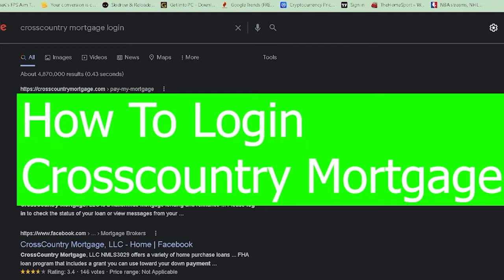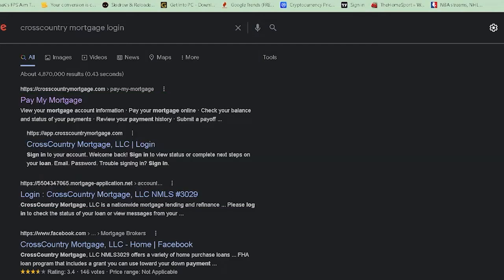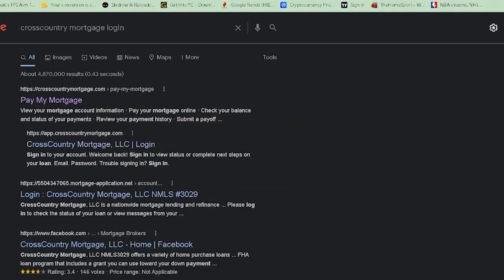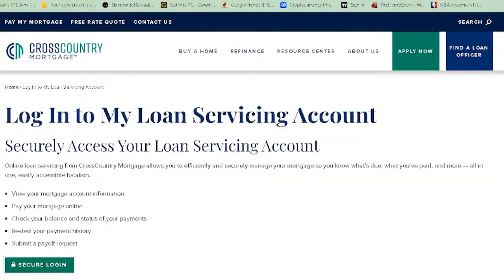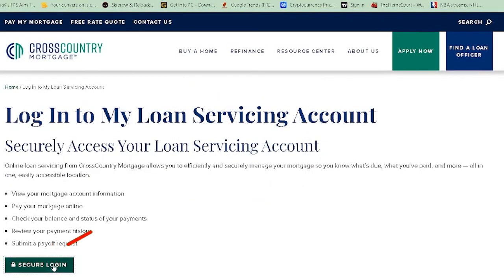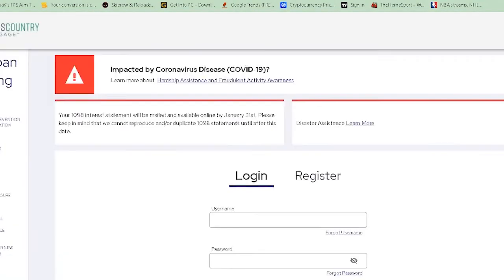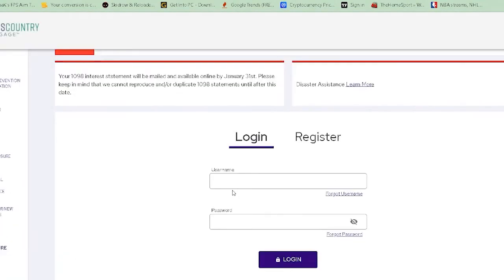How to Login Crosscountry Mortgage Account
Hello everyone, welcome to another video. In today's video, you're going to learn How to Login Crosscountry Mortgage Account. Turn on the bell icon to get updated on our new videos.